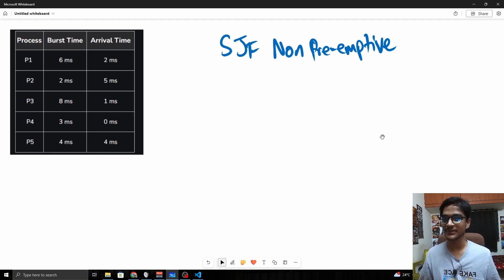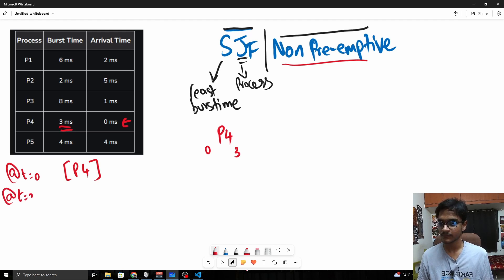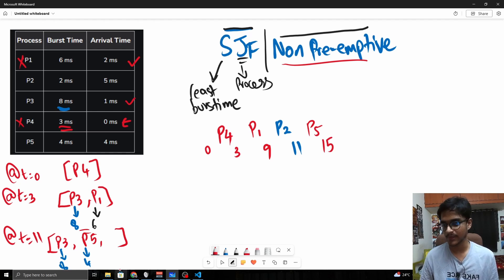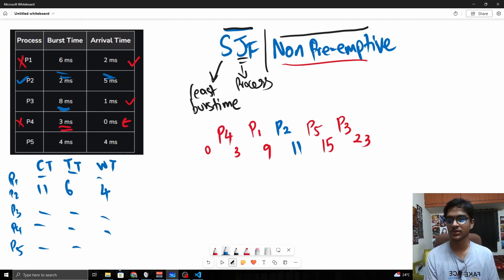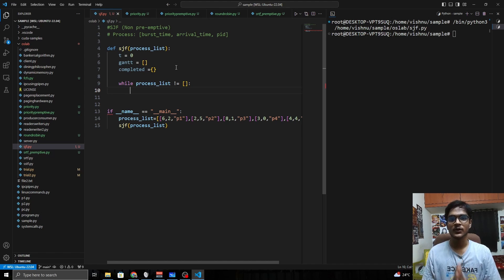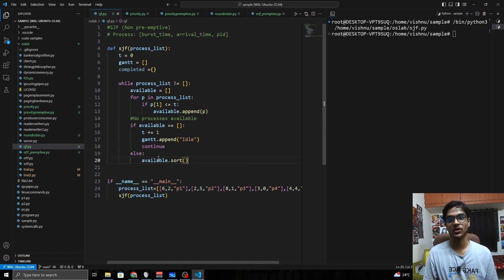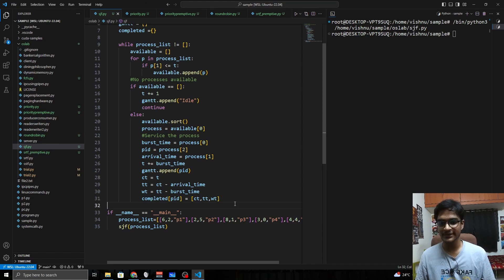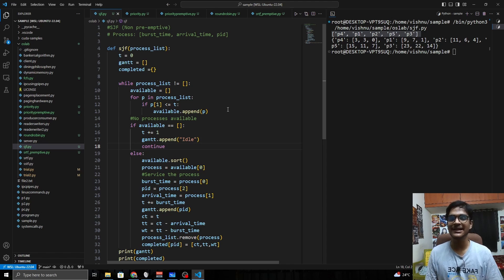Understanding SJF (Non-Preemptive) Algorithm in Python | Operating Systems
Embark on an exploration of the Non-Preemptive Shortest Job First (SJF) algorithm using Python! SJF revolves around the idea of executing the shortest job next, optimizing CPU scheduling based on job duration. In this video, we'll delve into the intricacies of SJF, providing a comprehensive walkthrough of its Python implementation. Through real-world examples and detailed coding practices, you'll gain a solid understanding of how SJF operates within operating systems, enhancing your ability to design efficient scheduling mechanisms.